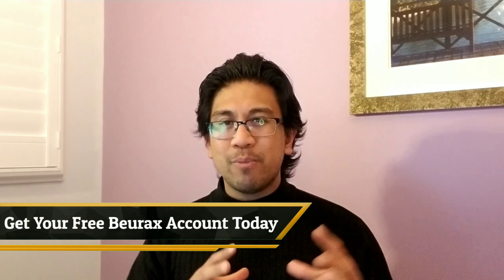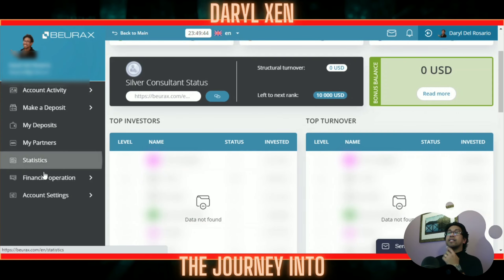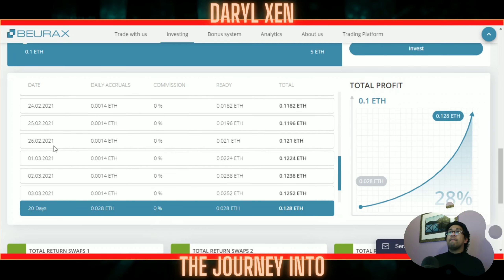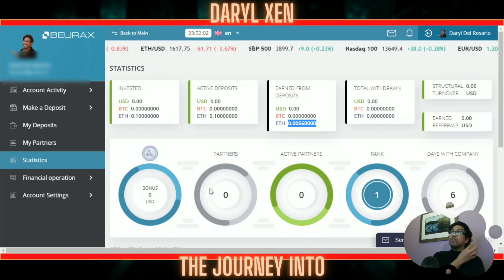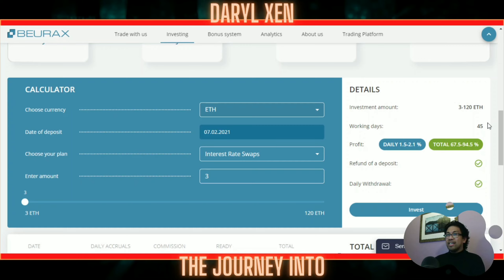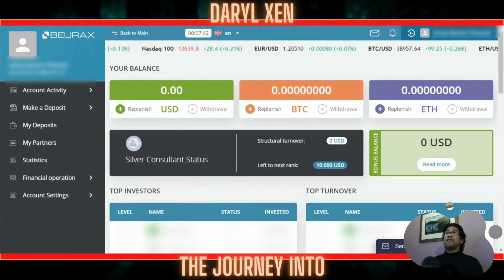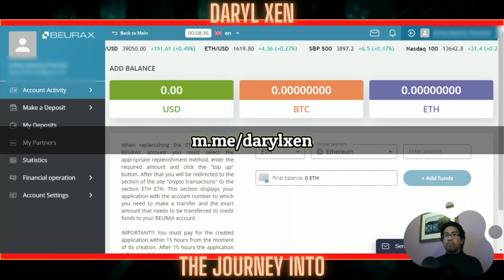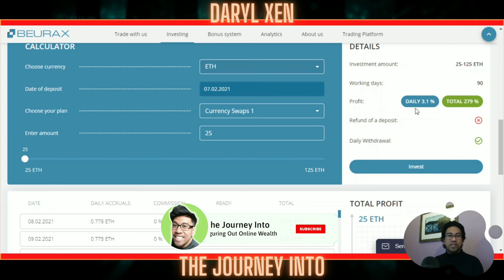Beurax Review - Interest Rates Confirmed? How To Get Started ✅ Day 6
The whole reason why I started this channel was to do the research, find out what works and share it with you to help fast track your journey through this online world. I'll be documenting to see if this passive profits program truly works. Beurax, do they actually give out daily interest? Find out in this video: